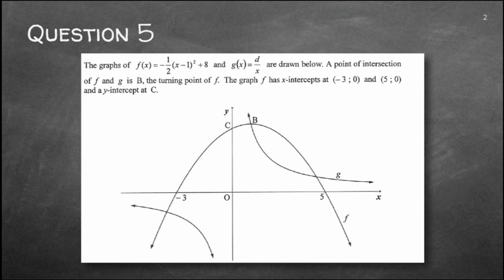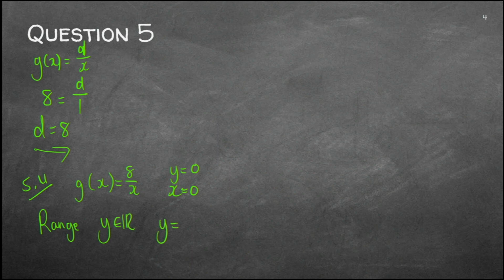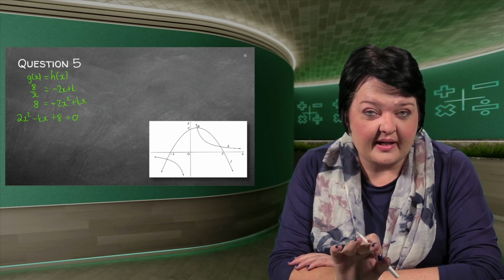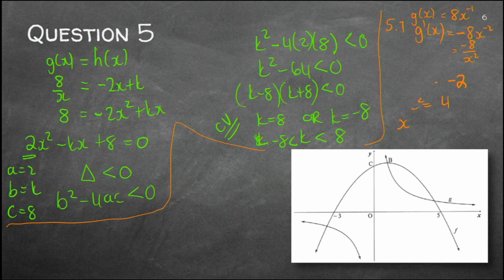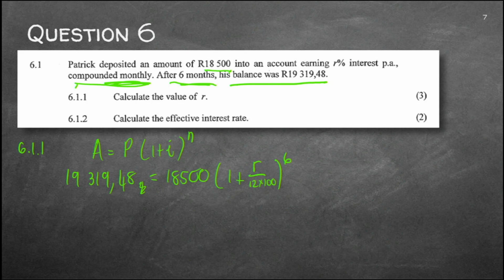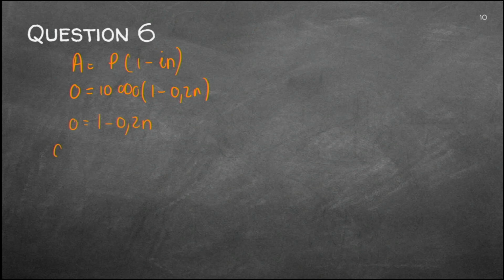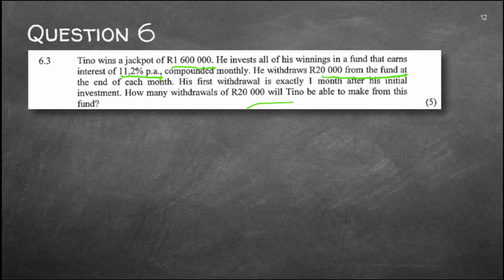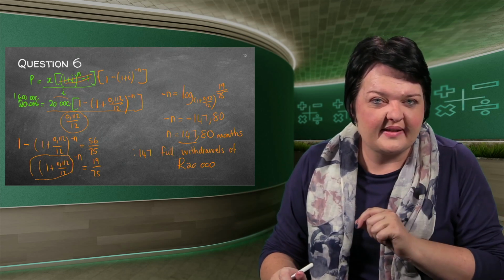Past Maths Paper SOLVED | Study for MATHEMATICS with dorKk